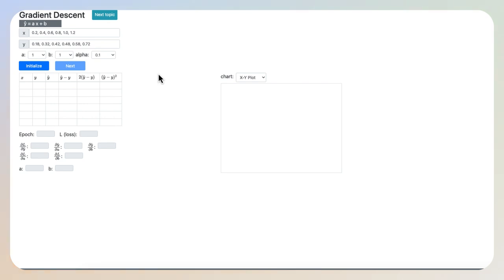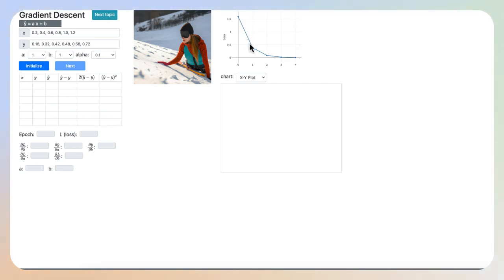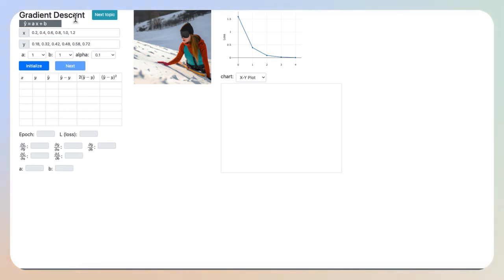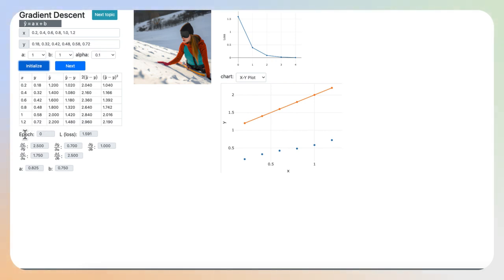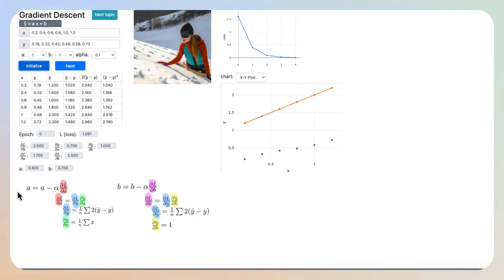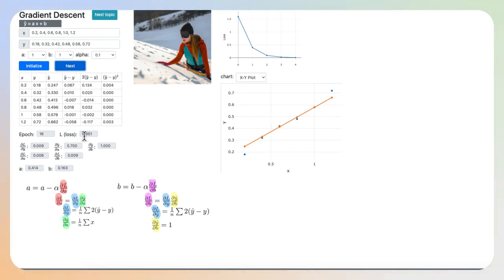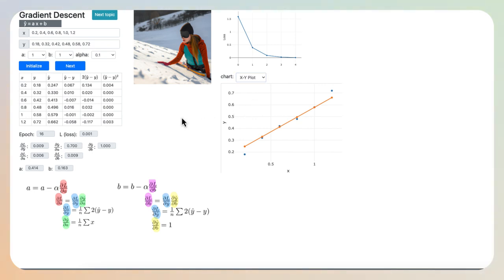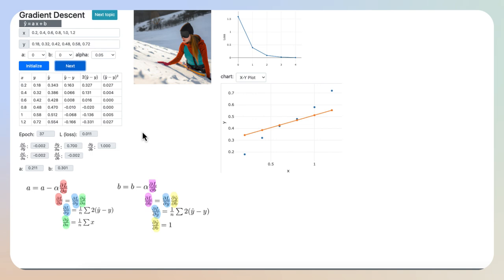101ai.net | Lesson 4 | Basics | Gradient Descent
In this video, we explore the crucial concept of Gradient Descent in machine learning. Gradient Descent is essential for minimizing the error in our model's predictions by iteratively adjusting model parameters. This lesson provides a hands-on demonstration using a specialized tool to help you visualize how Gradient Descent works. We cover the steps involved in calculating gradients, updating parameters, and observing the loss function's behavior over time.

Key Concepts Covered:
Gradient Descent
Learning Rate
Loss Function

By the end of this video, you'll understand the importance of Gradient Descent and how to apply these techniques to optimize your AI and machine learning models.

Try it Yourself:
Use our interactive tool to experiment with provided datasets or input your own data to see how Gradient Descent works in practice.

Chapters:
0:02 Introduction
0:13 What is Gradient Descent
1:34 101ai.net Tool
2:20 Initialize the algorithm
3:58 Graphs and charts
5:14 Convergence
6:40 Conclusion

Follow us for more educational content on AI and machine learning!